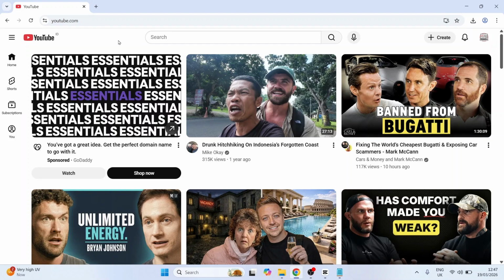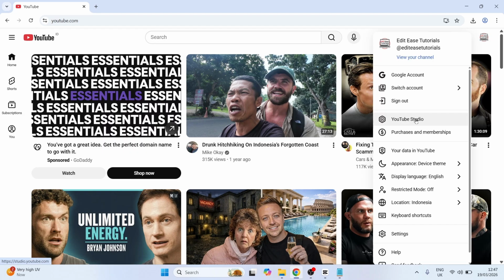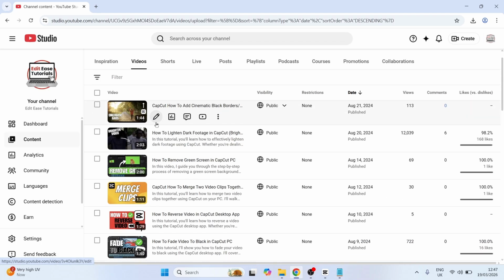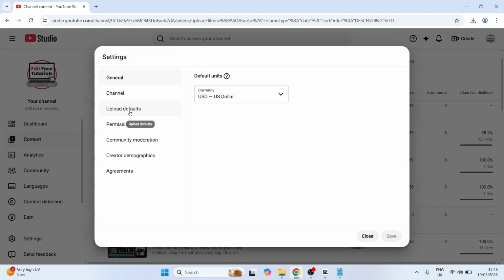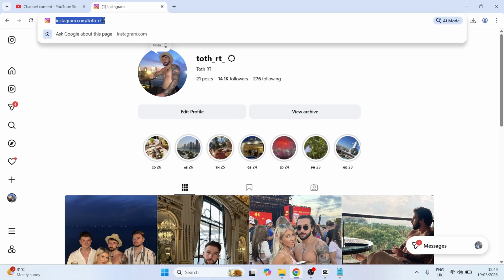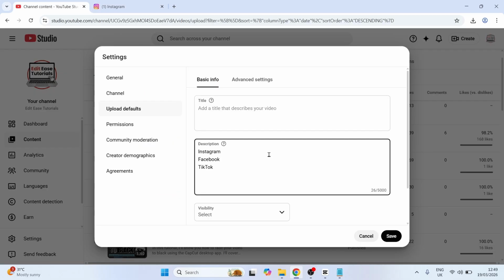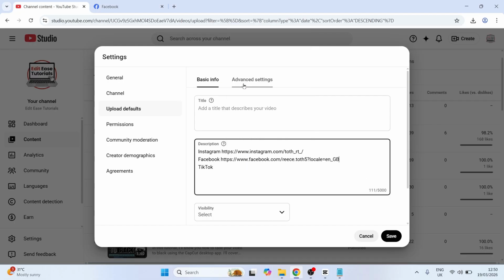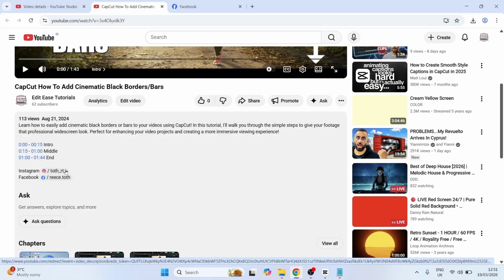How To Link Social Media In YouTube Video Description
Learn how to link social media in your YouTube description to drive traffic to your profiles. This step-by-step guide explains how to add clickable links, format your description properly, and include platforms like Instagram, Twitter, or TikTok.